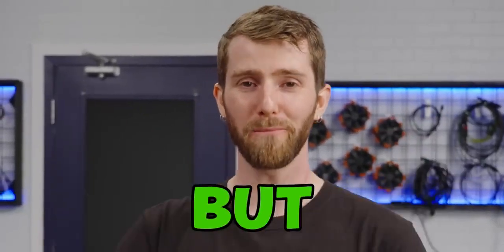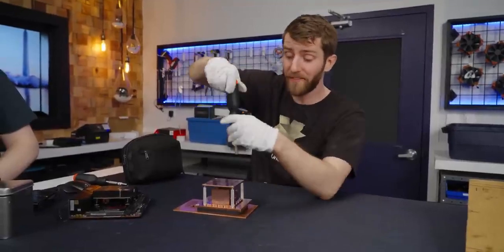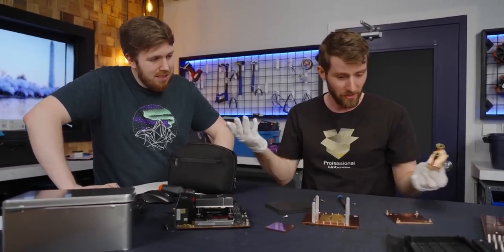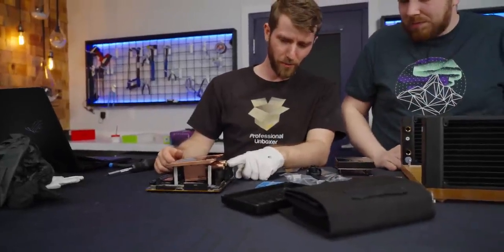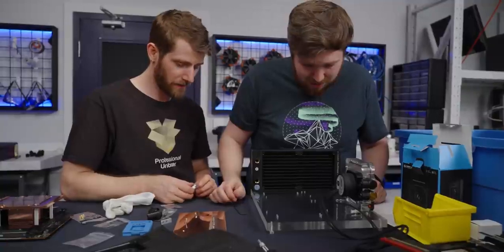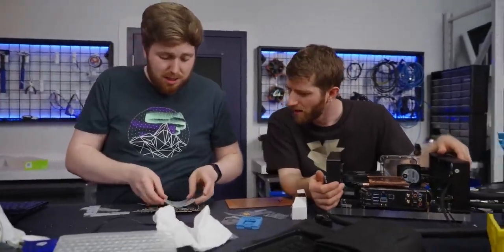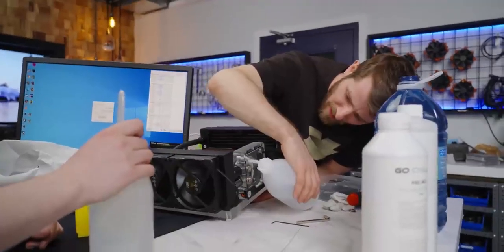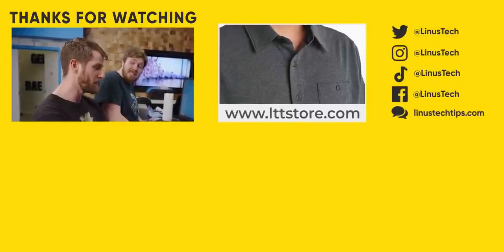Who let them do this?? - The $800 Solid Copper Cooler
Level up your desk game!

Watercooling is pretty cool. But hard to make fit in Small Form Factor cases. Even with compact options from the likes of Alphacool or EK, trying to make the pump, reservoir, and radiators fit in a way that can also cool your Nvidia RTX 4090 and Intel Core i9-13900K is a tall order. Billet Labs hopes to change that with their Monoblock. Perhaps the most overkill SFF water cooling solution we've ever seen.

CHAPTERS
0:00 Meet the Monoblock
3:50 Teardown
6:12 The Plan...
7:03 ...Immediately falls apart
7:38 Build Time
9:28 Fitment Issues 1
10:15 Back to Building
10:43 Fitment Issues 2
11:40 Mounting on Plexi
13:58 Fitment Issues 3
14:45 GPU Mount
16:14 Fitment Issues 4
17:17 Build Complete
20:45 Outro